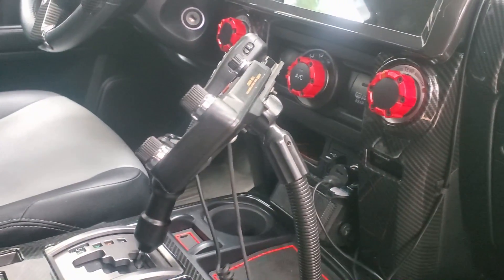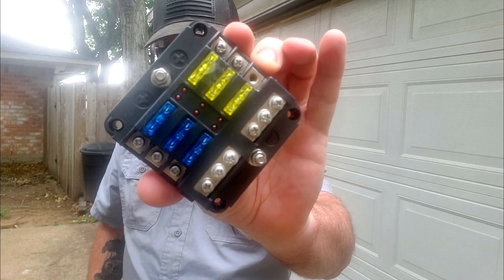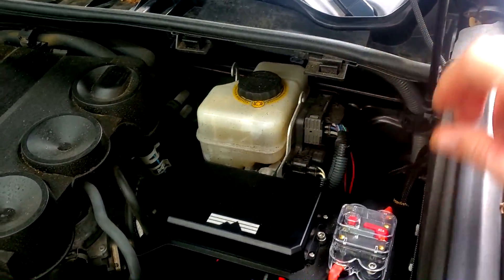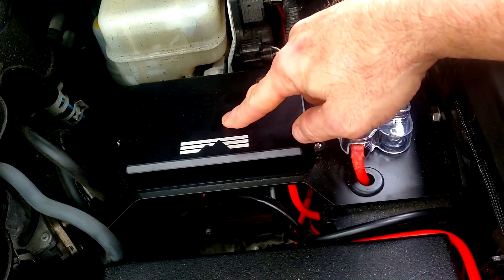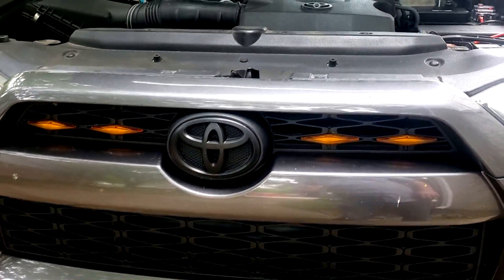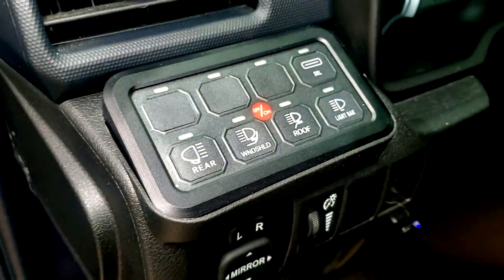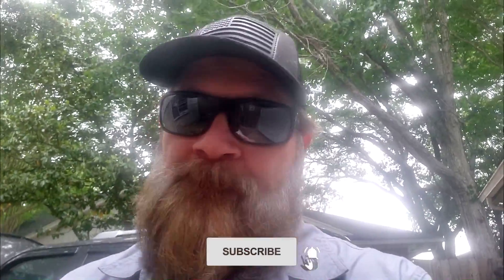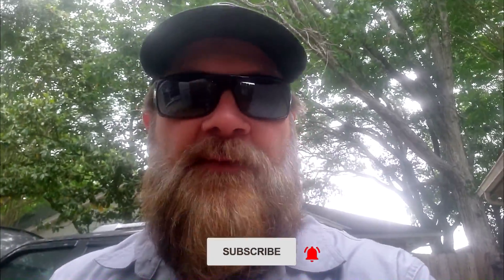How to Connect Your Mobile Ham Radio to Power - Various Options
Today's short vidoe comes form numerous viewer requests on how I powered my mobile ham radio in my truck.  Apparently I did nto cover this in enough detail in the original videos.  So I am going to go over a few options you have and show what I did to connect to power. As always, I hope you enjoy!  73

My Current Shack Setup:

ICOM IC-7300
Yaesu FT-2980
DX Commander Classic
Comet GP-9
Diamond GZV4000 Power Supply
LDG AT200 PROII Tuner